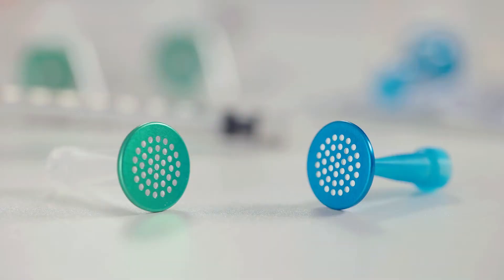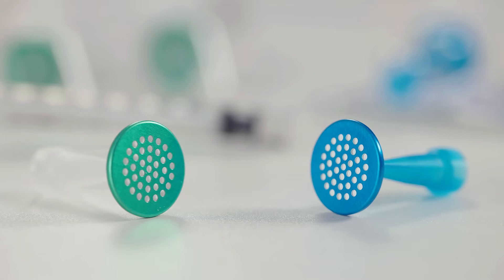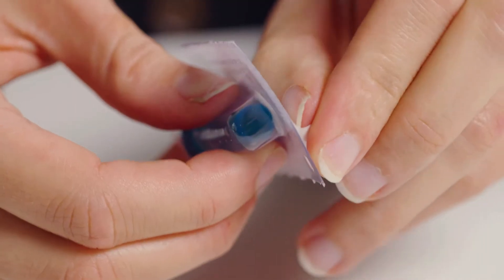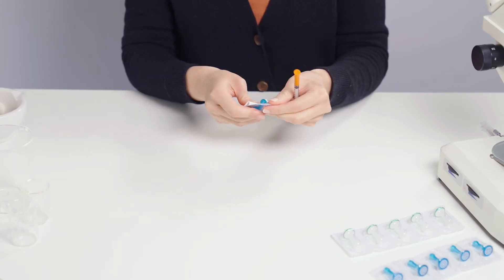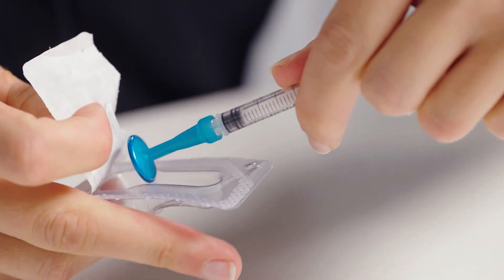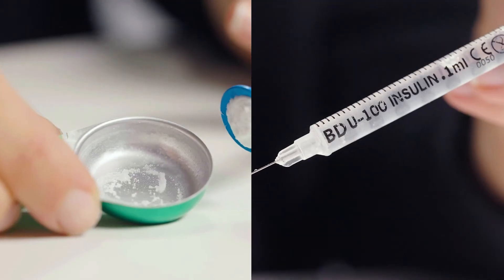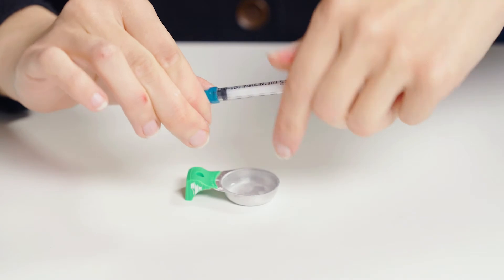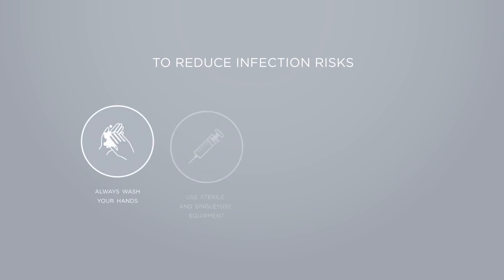How to use Sterifilt membrane filters properly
Sterifilt syringe filters are compatible with almost all syringes, either needleless or with fixed needle. The Sterifilt FAST (10 µm membrane) quickly eliminates insoluble particles from the mix to be injected. The Sterifilt+ (0,22 µm membrane) is the first antibacterial filter designed for Harm Reduction: besides insoluble particles, it also removes bacteria and fungi from the mix in one single step. Find out about their properties and the manipulations to use them properly and reduce risks and harm associated with injection.